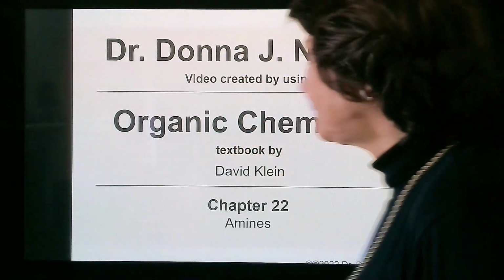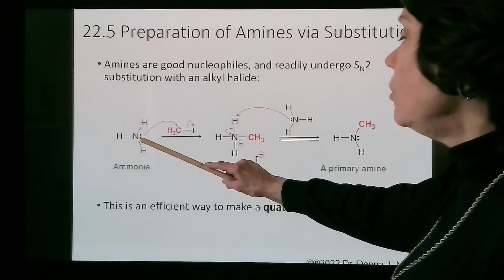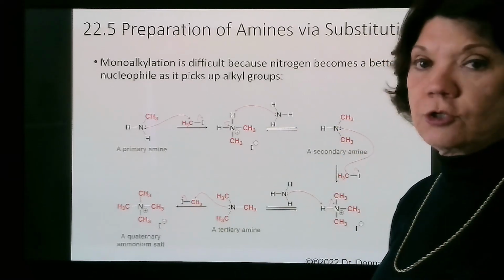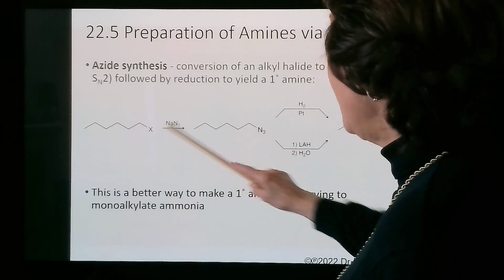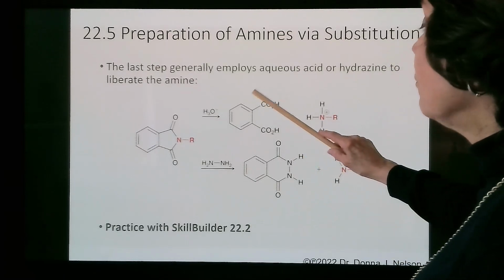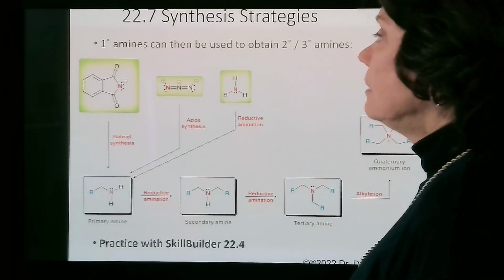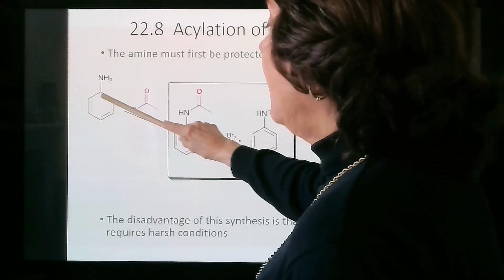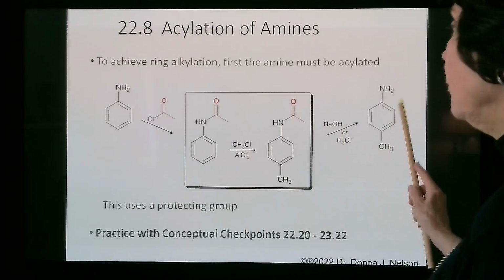Chapter 22 Amines Lecture 2 ©℗2024 Dr Donna J Nelson